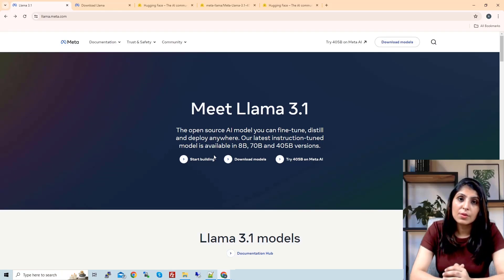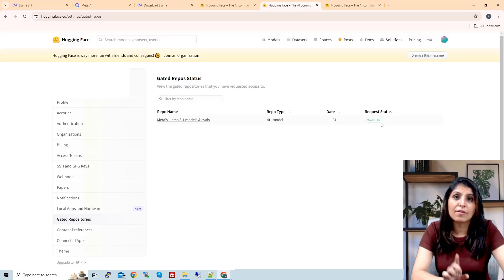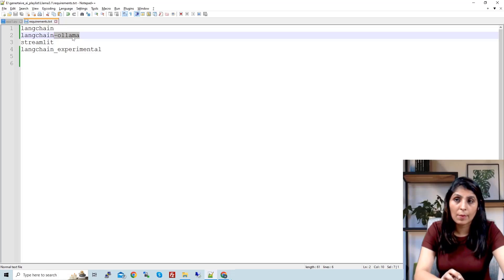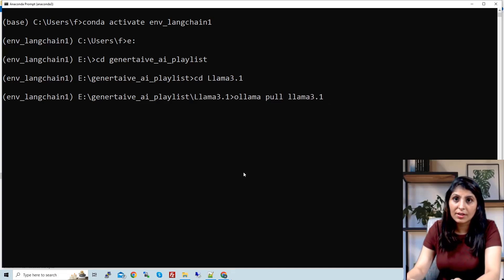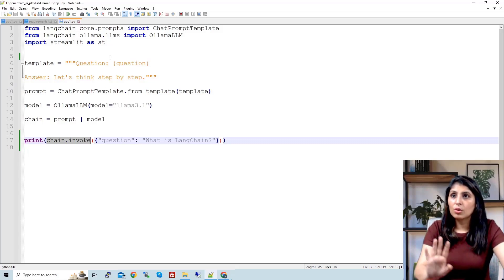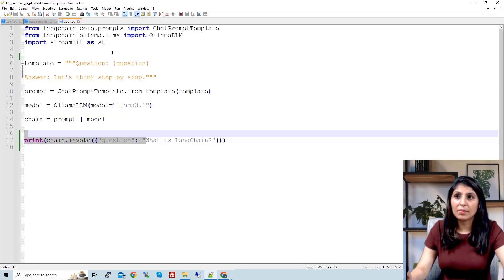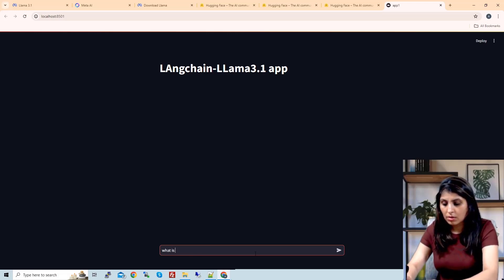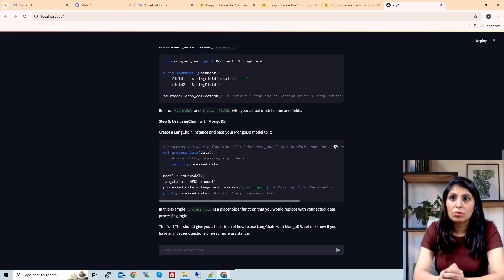Run Llama 3.1 locally using LangChain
Meta's latest open-source AI model, Llama 3.1, is here with 405B, 70B, and 8B versions.

Both links contain the exact code used in this tutorial.

Key highlights:
405B model rivals the best closed models.
Free weights and code, with a license for fine-tuning, distillation, and deployment anywhere.
128k context, multi-lingual, great code generation, and complex reasoning.
Llama Stack API.
Partners include AWS, NVIDIA, Databricks, Dell, Azure, and Google Cloud.
A huge leap for open-source AI!